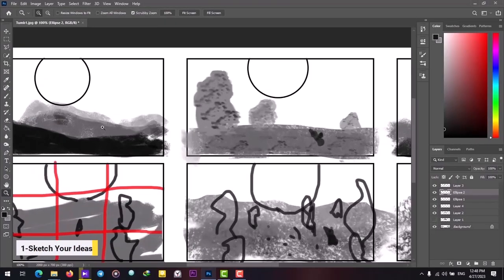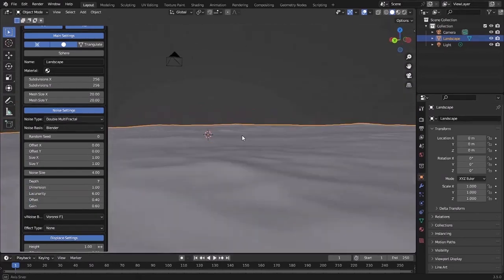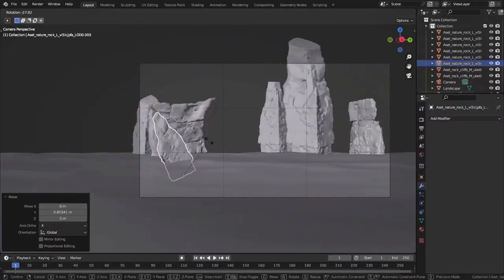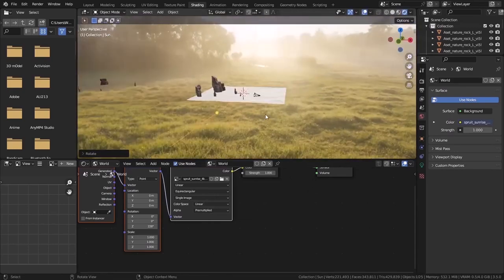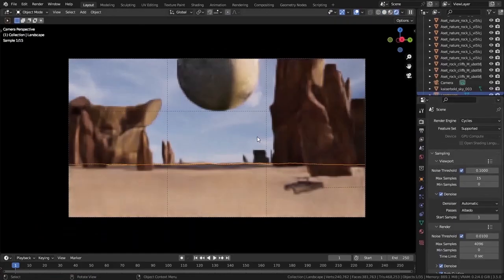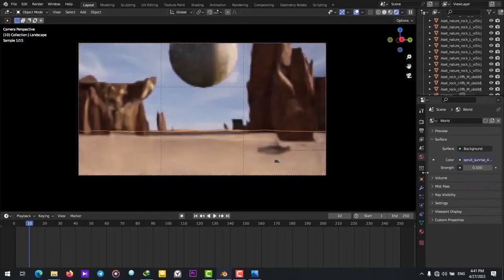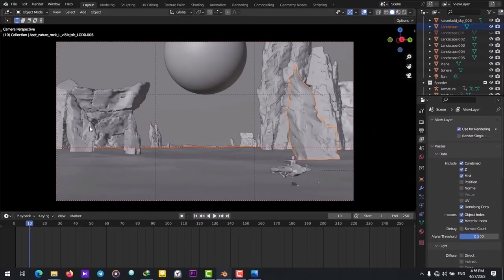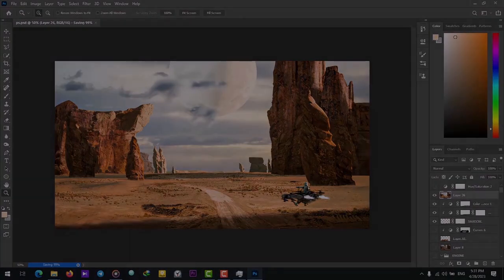Making A Star Wars Concept Art In Blender On Any PC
In this quick tutorial I wil go over the steps of making a Star Wars Concept Art in Blender & Photoshop, In a way that you can follow along ony any laptop or pc, so you don't have to worry about having a good system to creat your own amazing looking artwork!